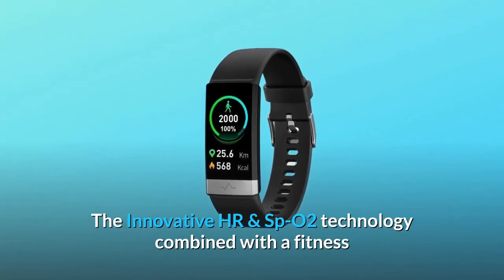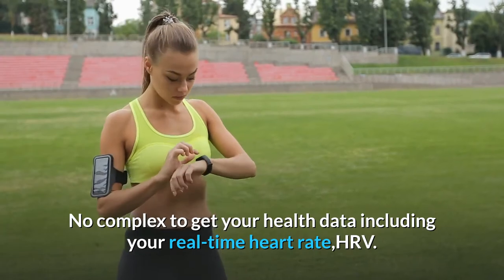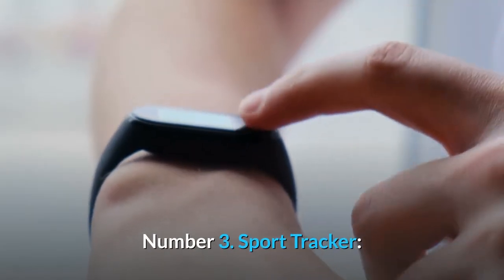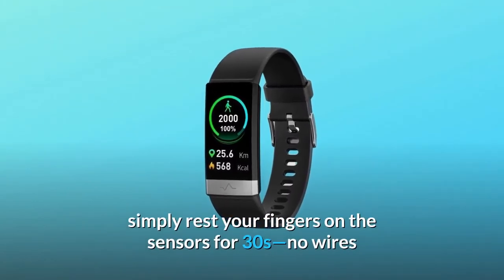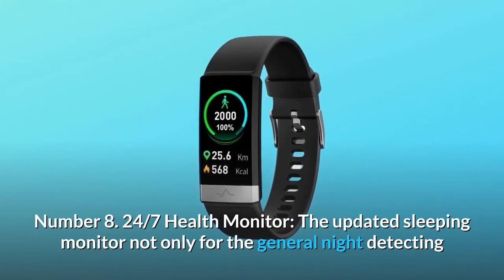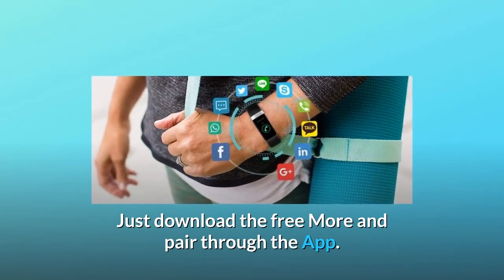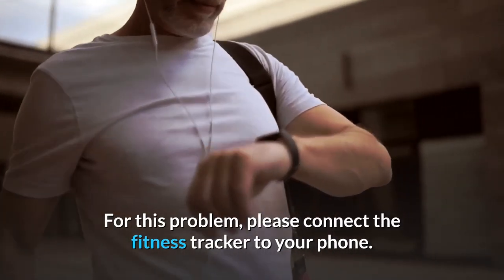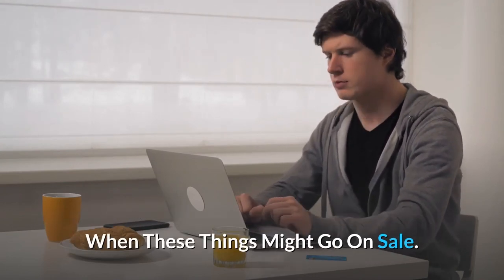MorePro Heart Rate Monitor Blood Pressure Fitness Activity Tracker Review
Check Amazon's latest price (These things might go on Sale)

The combination of innovative HR&Sp-O2 technology and a fitness tracker makes identifying heart rhythms more easier. The wrist-worn HR&Sp-O2 monitor allows you to keep track of your health at all times and in any location. A video and comprehensive graphics provide you with a more accurate analysis right away. The ideal present for your loved ones, particularly elderly and expectant mothers. All of your health data in the Morepro App may be shared with your family and friends through social media platforms such as Facebook, Instagram, and WhatsApp. Get ready to have a good time! The new fitness track has cutting-edge technology and a sensor that can monitor your heart status at any time and in any location. It's not difficult to get your health information, which includes your real-time heart rate and HRV.

Number One: Get Better Sleep: Scientifically monitor your sleeping circle and display your whole sleep time, including deep/light sleep, wake-up, and REM sleep, among other things. Even take a brief sleep throughout the day. Go on and accomplish your sleep objectives.

Number two: Ideal Lock Screen with IP68 Waterproof: This intelligent option was created to prevent errors caused by water or anything being touched. For your convenience, it is also sweat-proof, rain-proof, and splash-proof.

Number 3: Sport Tracker: When performing exercises, just press the sensitive button to monitor your real-time heart rate, steps, distance, and calories burned. It's simple to achieve your objectives.

Number 4: Instant Message Notification: The notification function ensures that you never miss any essential communications. When you don't have access to your phone, just look at your wrist.

Number 5. Please inform us immediately so that we can provide you with the best possible solution.

Number 6. Wearable HR: Provides professional HR analysis by just resting your fingertips on the sensors for 30 seconds—no cables or gels required—and immediately seeing the results on the App. Track your heart rate and rhythm to know your heart status at any time and from anywhere, giving you piece of mind. The most creative and convenient design must be an HR video on the App that shows how the heart rhythm performs.

Number 7: 1.14-inch IPS Color Screen: No longer cumbersome, but now larger and brighter than ever before. With the brightness adjustment, reading will be easier and clearer even in the light. With an IP68 waterproof rating, you may use it to wash your hands, shower, and participate in water sports. Start experimenting to see if there are any more surprises in store for you.

Frequently Asked Questions:

Question 1: Is it possible to go from military to normal time?
Answer: After pairing your fitness tracker with your phone, the clock on your bracelet will automatically sync with the time on your phone. Please connect your fitness tracker to your phone to resolve this issue.

Question #2: Is it possible for it to sound an alert if your blood oxygen levels fall too low?
Yes, the fitness tracker will vibrate to warn you if your blood oxygen levels fall too low while you are asleep.

The next question is, "How does my device monitor my steps?" Is it anything that it does automatically?
Yes, your steps are automatically recorded by the tracker. The data will be transferred to the APP after being connected with the MorePro app.

Searches related to MorePro Heart Rate Monitor Blood Pressure Fitness Activity Tracker Review

MorePro Heart Rate Monitor Blood Pressure Fitness Activity Tracker
MorePro Heart Rate Monitor Blood Pressure
MorePro Heart Rate Monitor
MorePro Heart Rate Monitor Review
Blood Pressure Fitness Activity Tracker
Blood Pressure Fitness Watch
MorePro Blood Pressure Fitness Watch
Fitness Activity Tracker
MorePro Fitness Activity Tracker